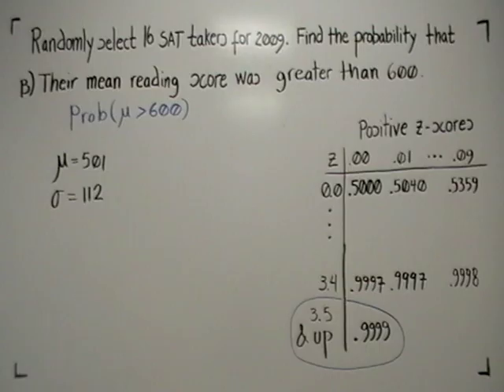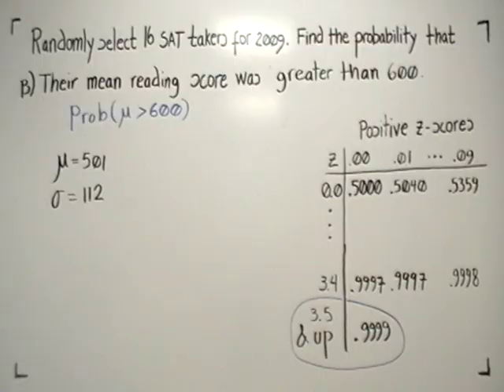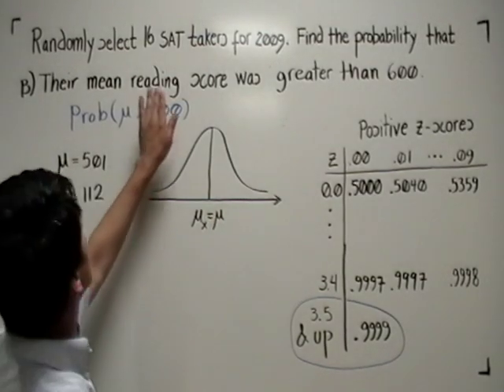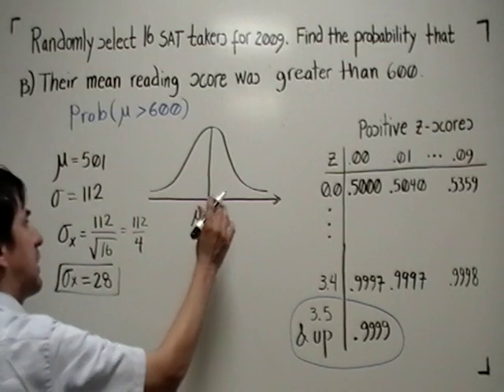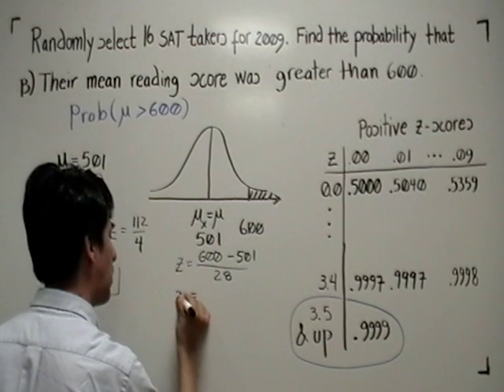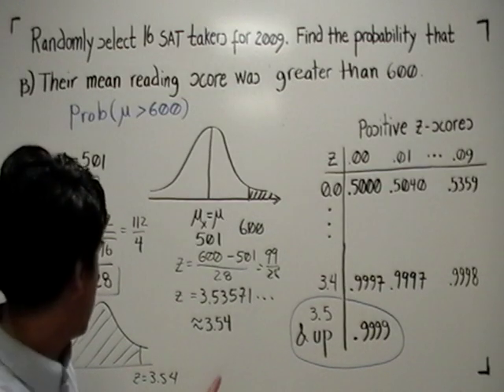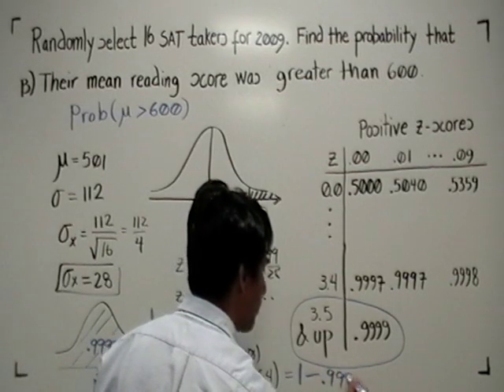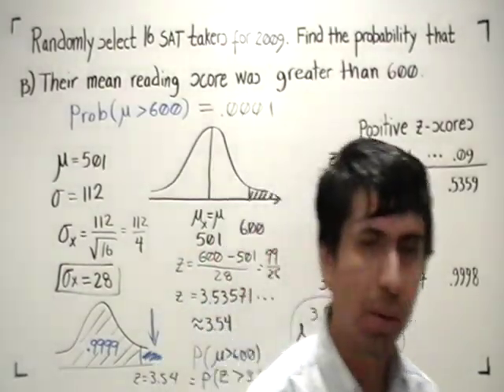central-limit-theorem-example-B.mov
In this video we exemplify an application of the Central Limit Theorem. The problem discussed asks for the probability that a sample mean is above a given value.